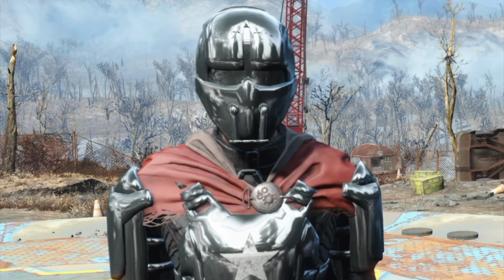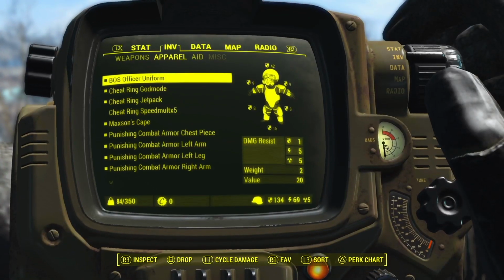THE MANDALORIAN in Fallout 4 ON PS5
Almost a year ago, I release a video where I made the Mandalorian in Fallout 4, and it kinda did well. So with the power of the PS5 I’ve remade my most successful video featuring comments posted by viewers to help update the build of The Mandalorian.

The Mandalorian is a Disney+ show set in the Star Wars universe that features a Mandalorian bounty hunter on a quest to discover the mysteries of The Child.

Fallout 4 is an open world, RPG, made by Bethesda Game Studios. Set in an apocalyptic Boston, the Sole Survivor must find his son who has been kidnapped.